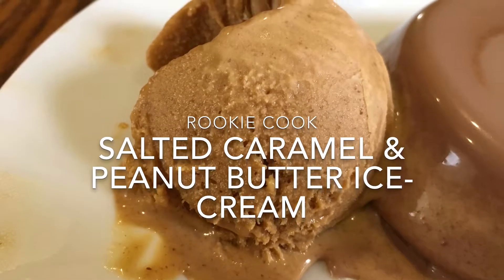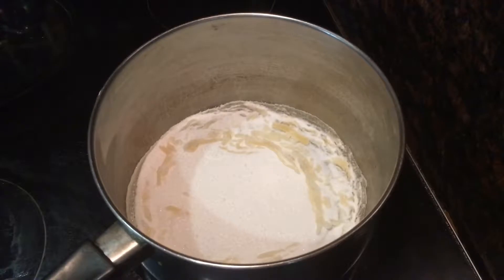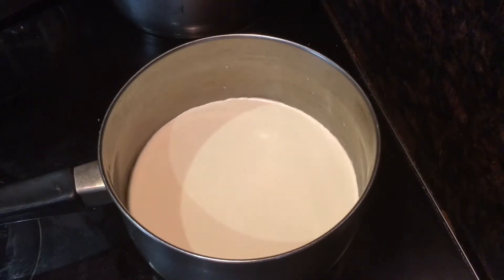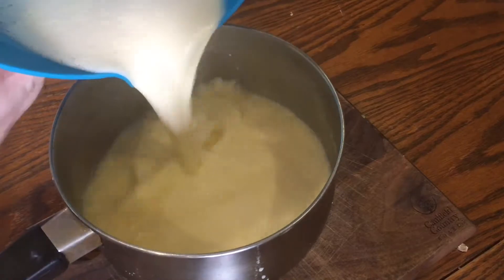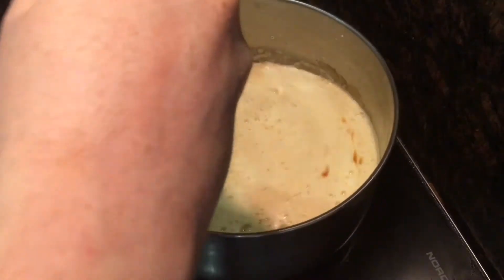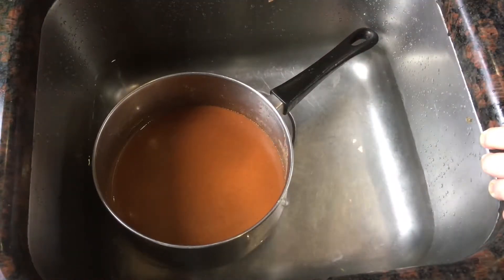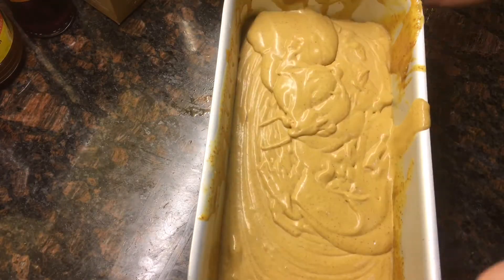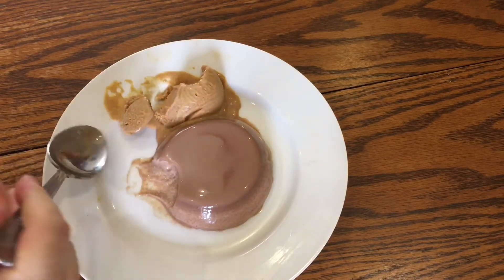Salted Caramel & Peanut butter Ice-Cream